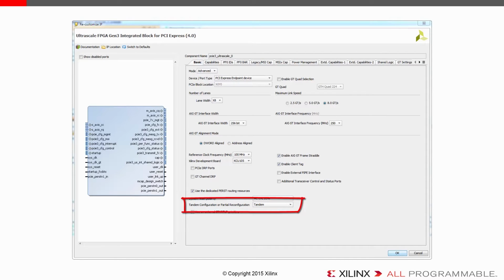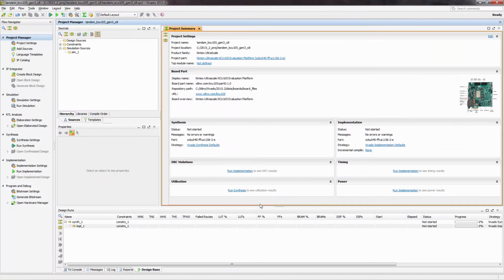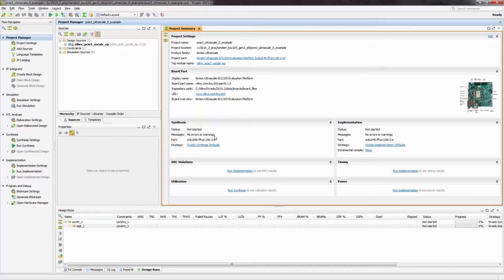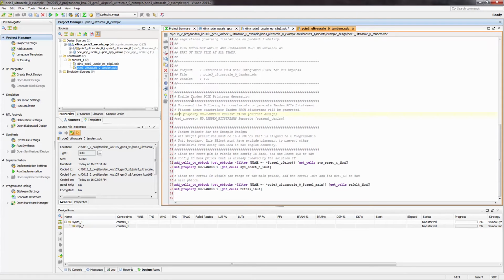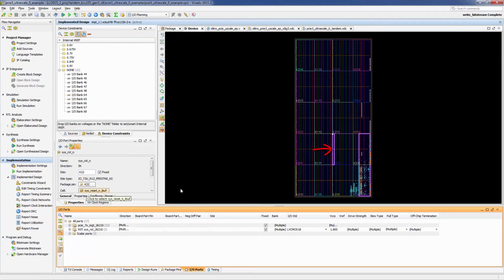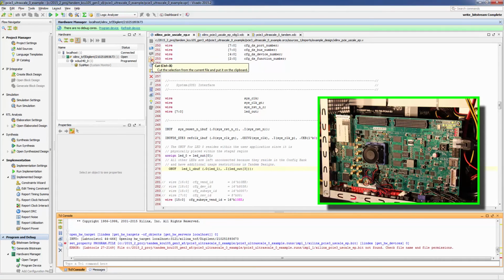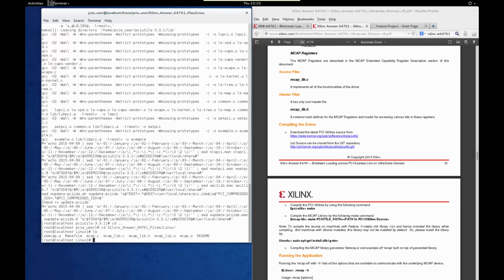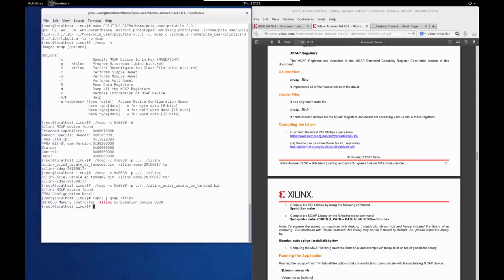Create a Tandem PCIe Design for the KCU105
Learn how to create a Tandem design targeting the KCU105 Evaluation Kit.  The Tandem methodology splits the bitstreams into two parts, allowing the PCIe part of the bitstream to be loaded first to ensure that the PCIe block is enumerated during system startup.  Topics covered:
• How to setup the PCIe block to enable this functionality
• How to add an IO to the bank with the PCIe reset
• How to generate and load a configuration file onto the flash
• How to use configure and load the Tandem drivers to load a bitstream over the PCIe link